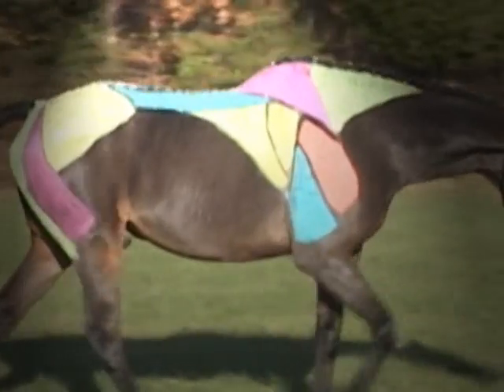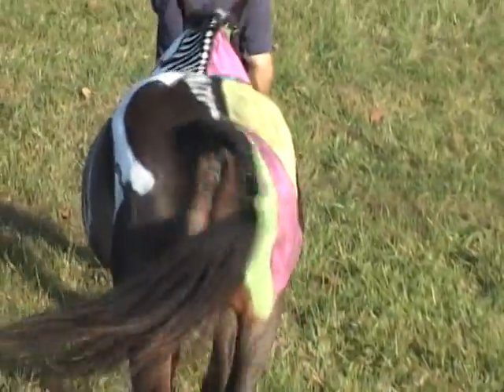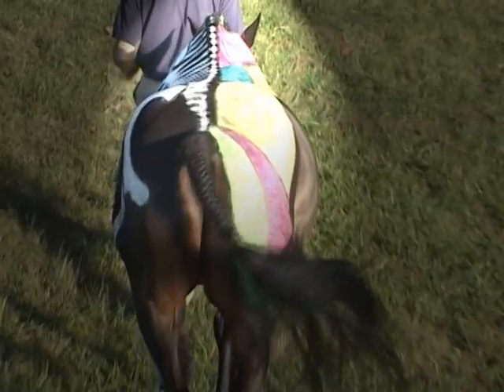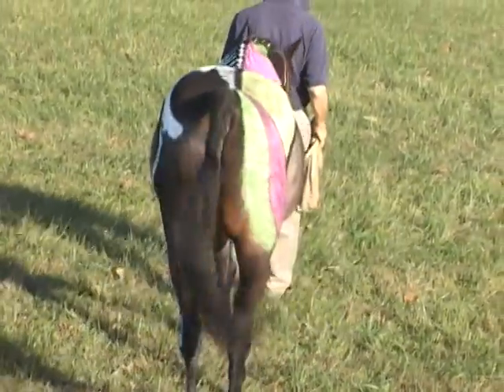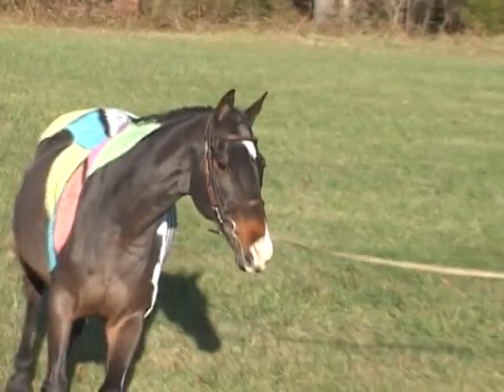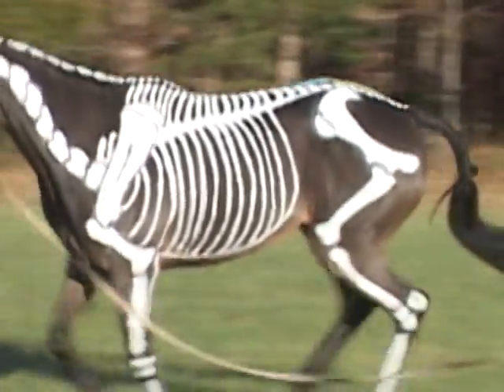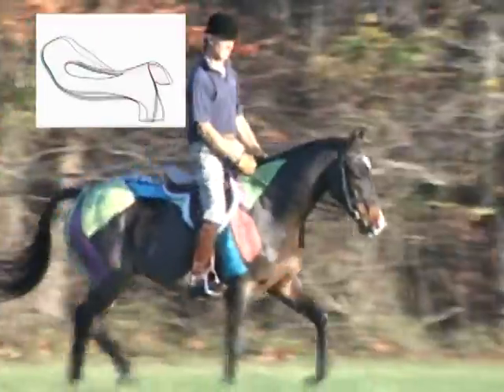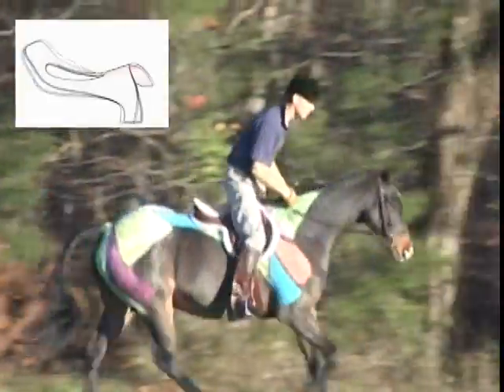The Science of SmartRide Saddle Trees - Tad Coffin Performance Saddles